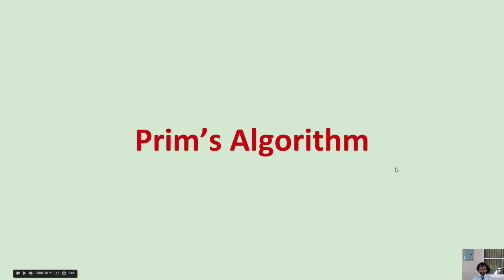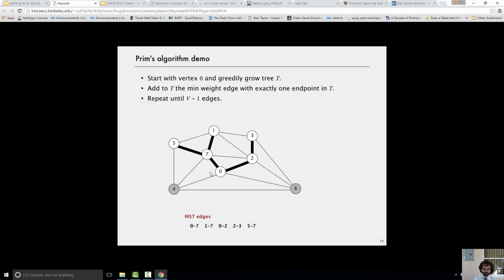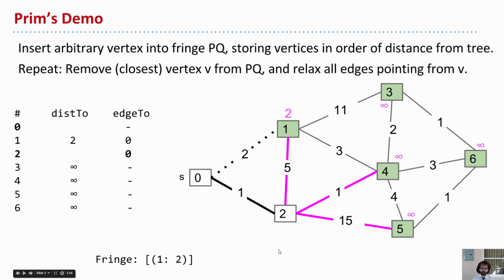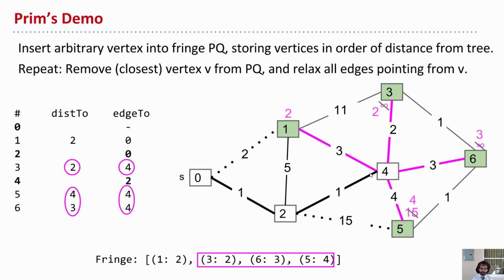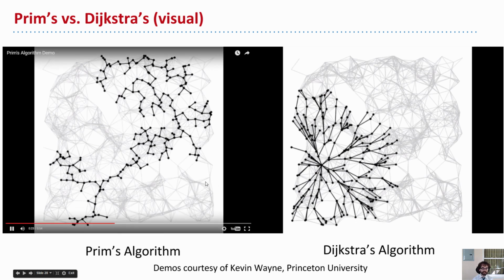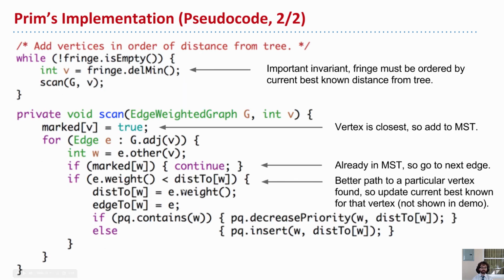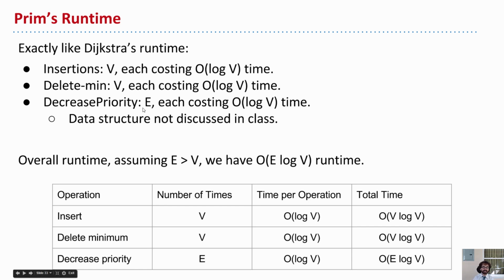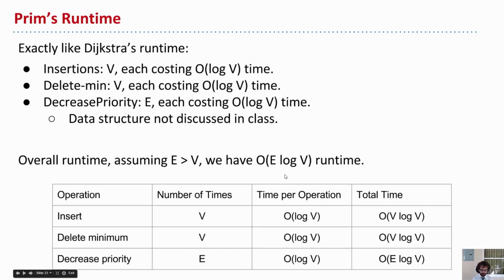Lecture 30 Video 3 : Prim's Algorithm